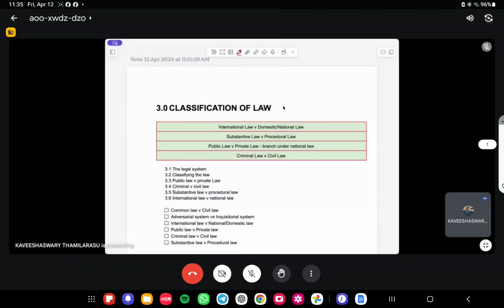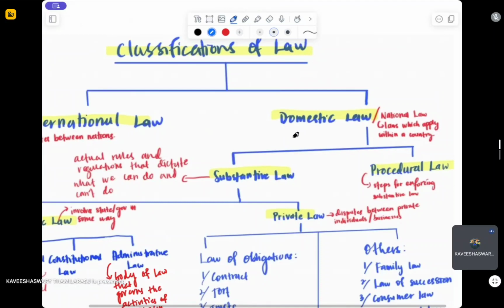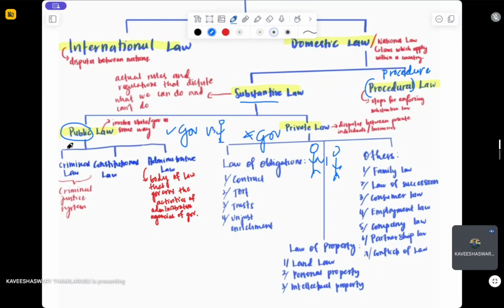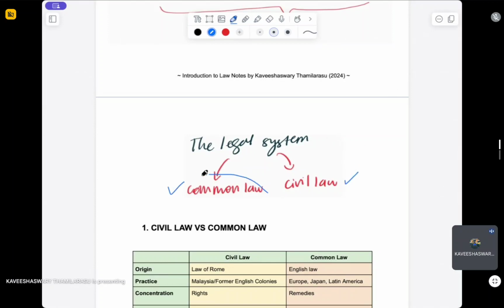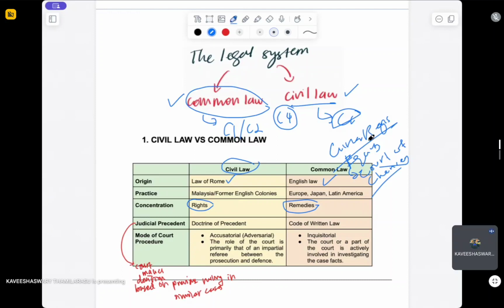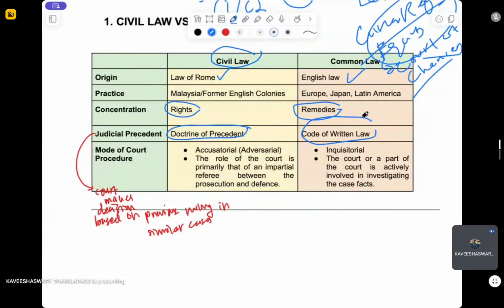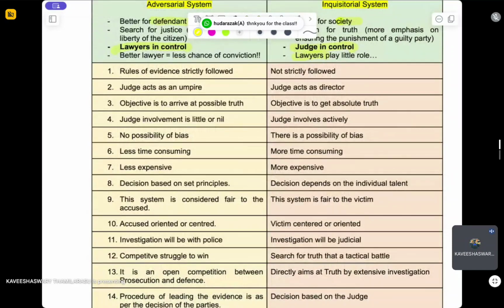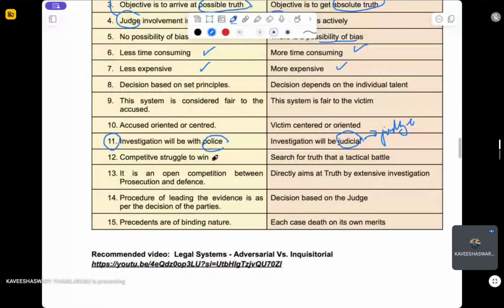P1 Recording April 12 | Classification of law